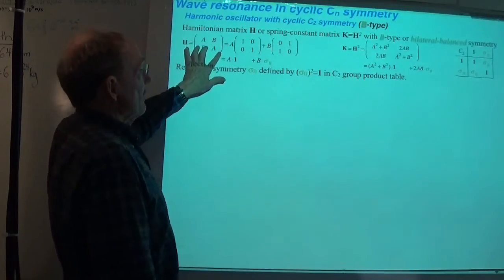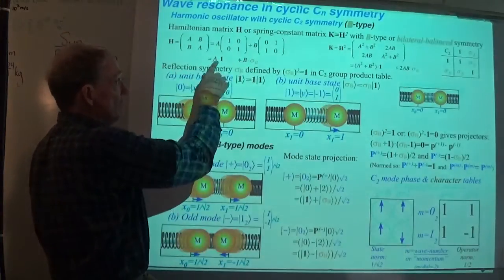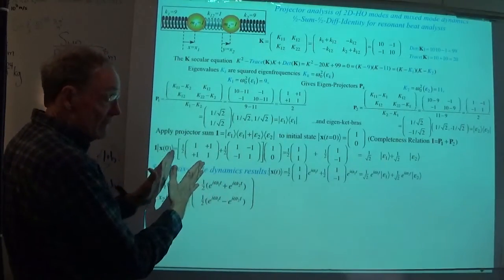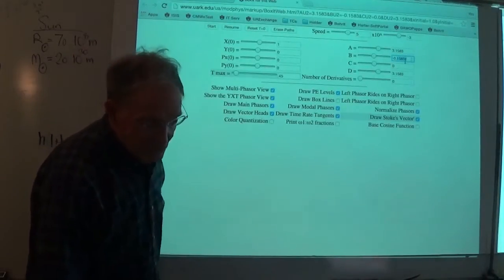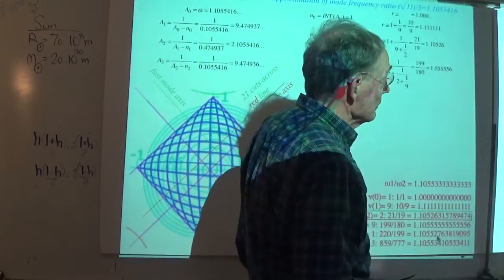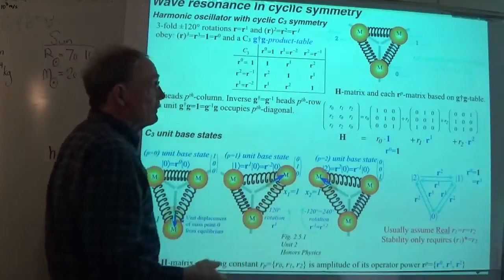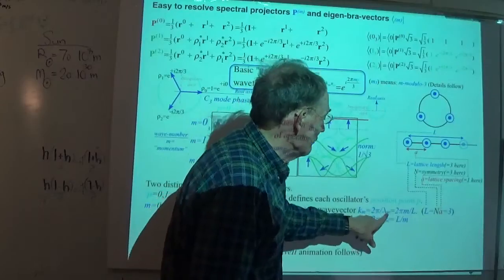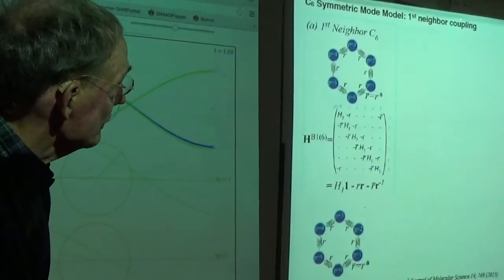Honors Physics Colloquium (2016Sp) - Lecture #21